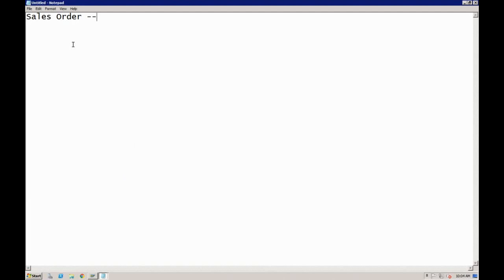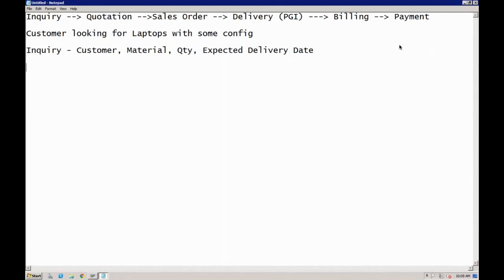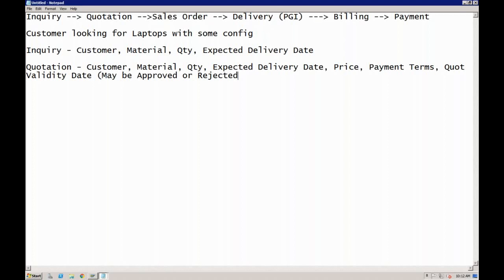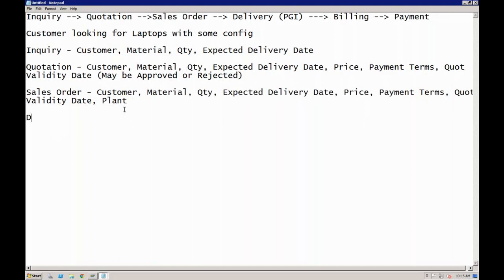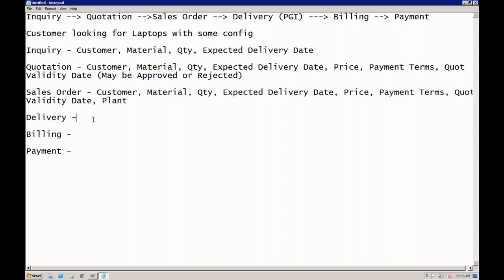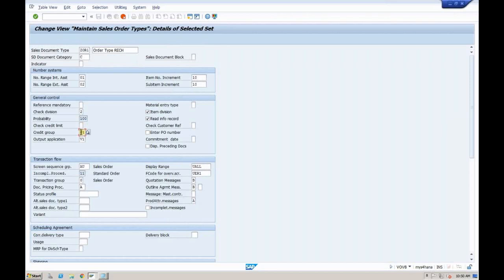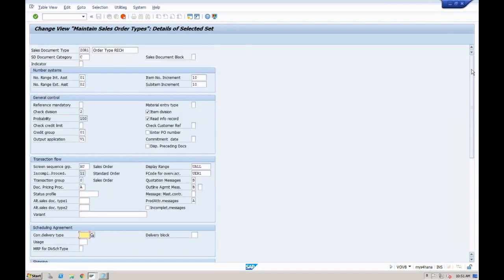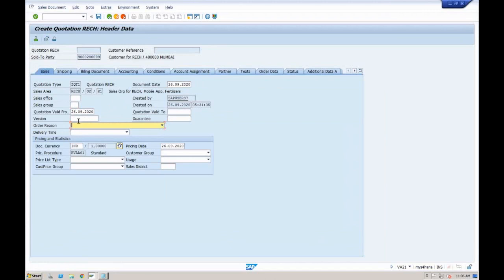Sales Order Inquiry Quotations in SAP S4 HANA SD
About Trainer:
Vikram Fotani is Professional Certified SAP S/4 HANA Consultant with 15+ years of experience. Currently working as Freelance S/4 HANA Consultant/ Corporate Trainer and conducted various Corporate/ Individual training on various SAP S/4 HANA modules in big IT companies. Apart from SAP Finance, Vikram also provides training on SAP S/4 HANA Logistics, SAP RAR etc.